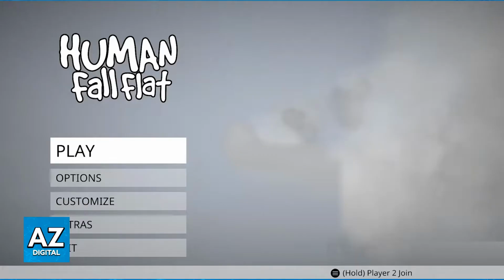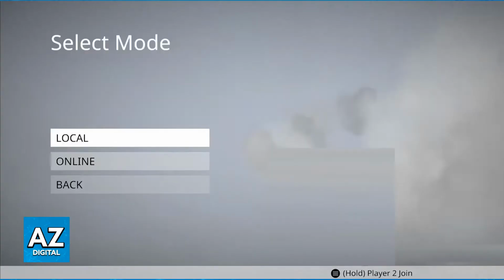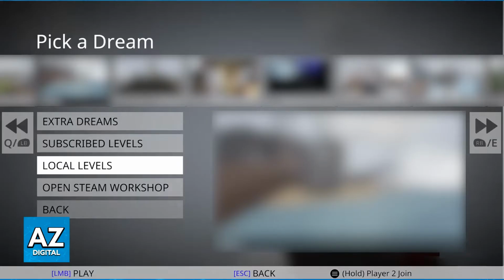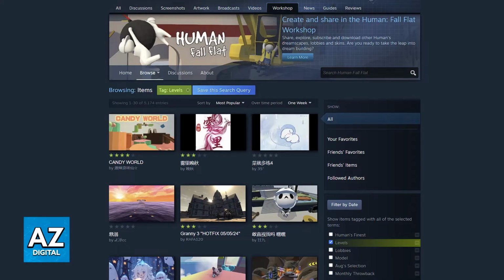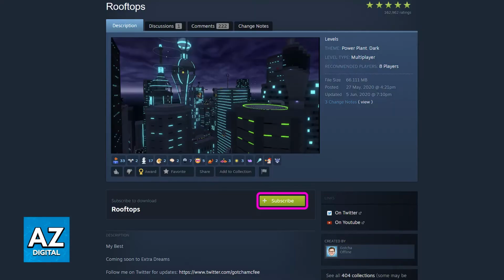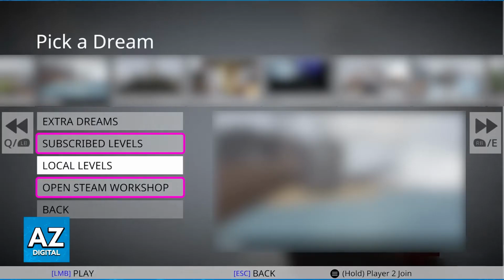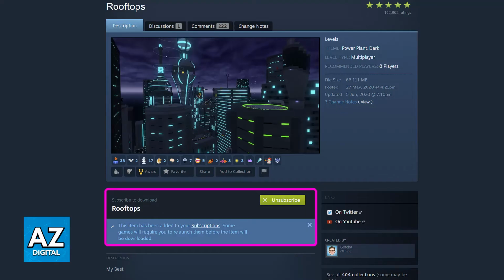How To Play Workshop Maps in Human Fall Flat (2025)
In this video I will clear your doubts about how to play workshop maps in human fall flat, and whether or not it is possible to do this.